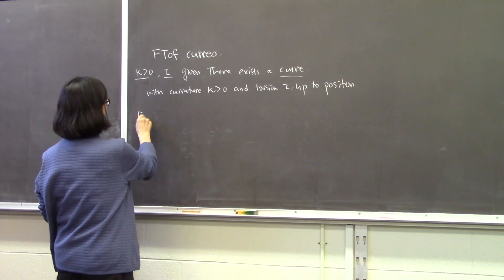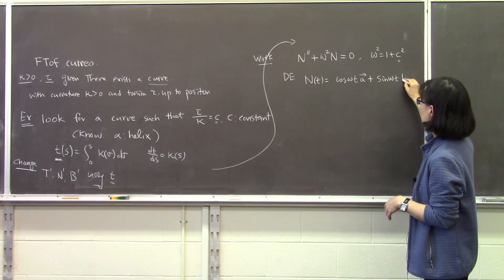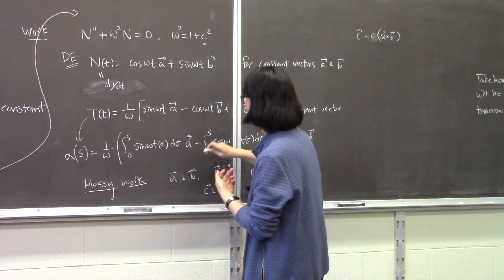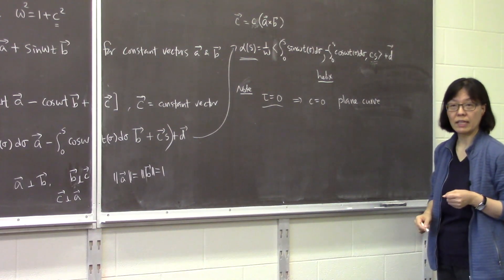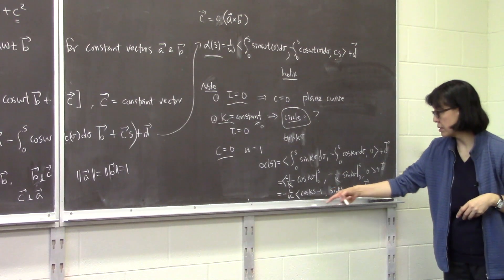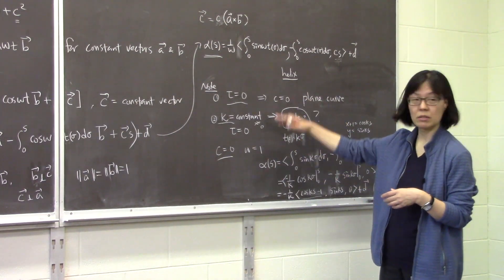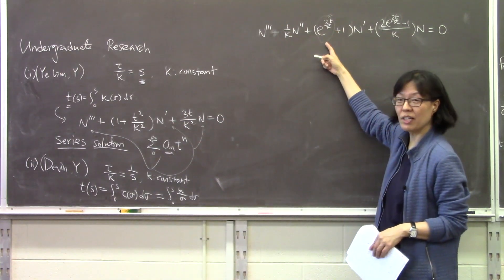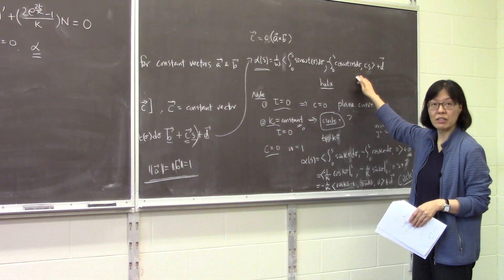Differential Geometry 6: Research on Fund Thm of Curves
Finishes discussion of the Fundamental Theorem of Curves and look at related Undergraduate Research.